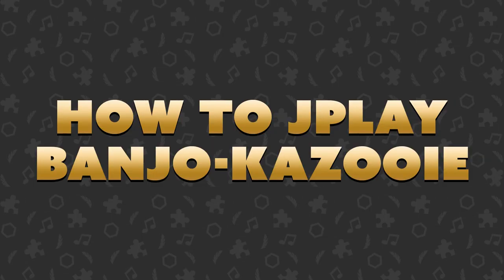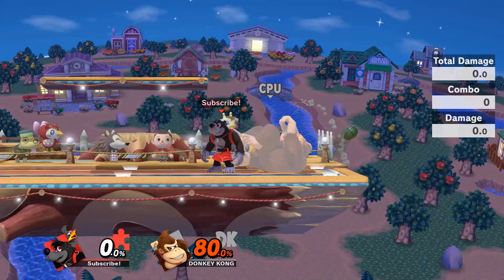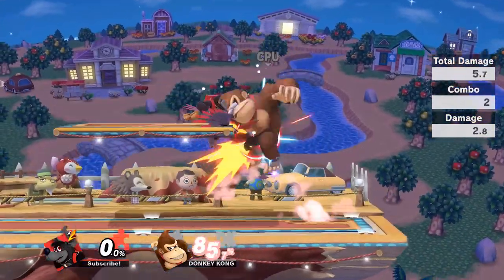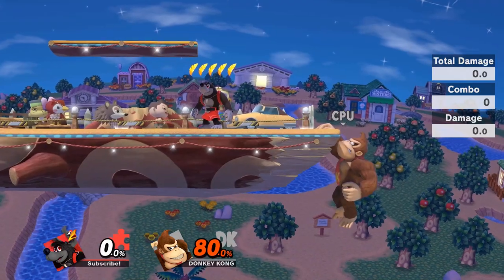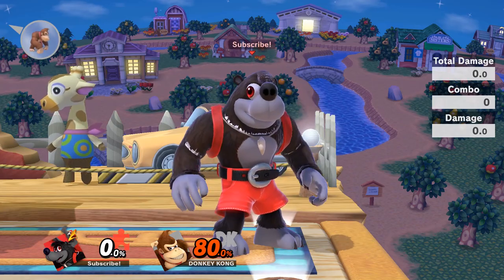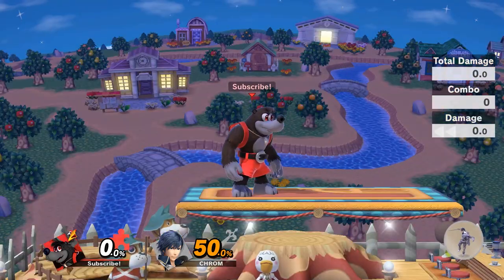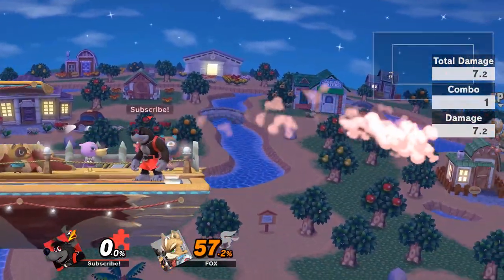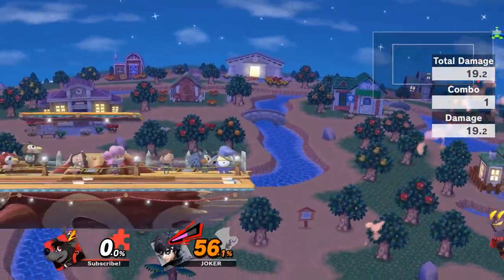How to JPlay Banjo Kazooie: Ledge Trapping & Edge Guarding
The fifth episode of a new series to help you learn how to play Banjo Kazooie in Super Smash Bros Ultimate.

Mondays 6:00-9:00 PM MDT
Wednesday 6:00-10:00 PM MDT
Thursdays 7:00-10:00 PM MDT

Editor: Twitter: @Clockworkvids